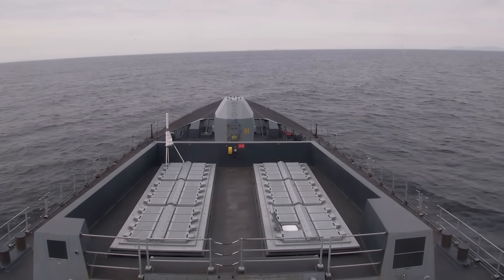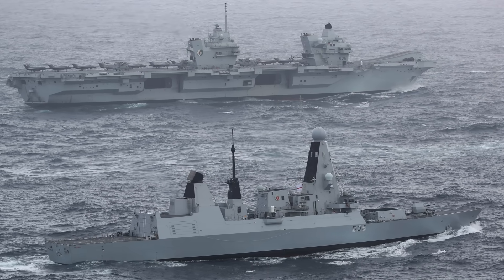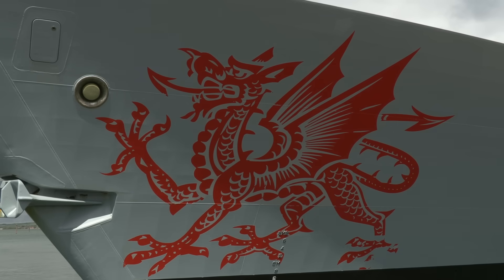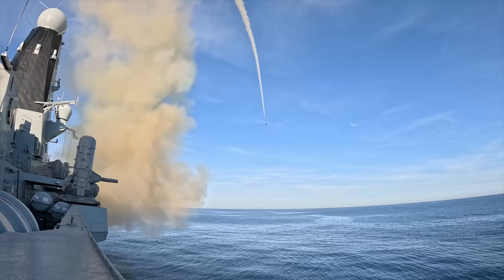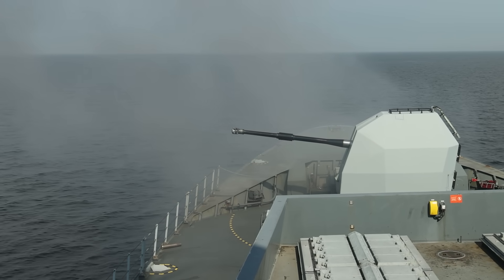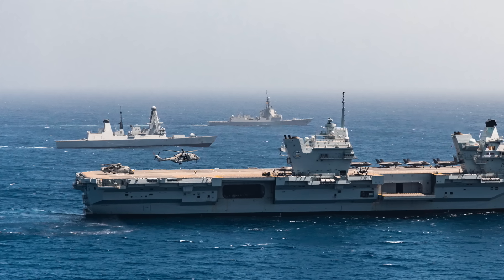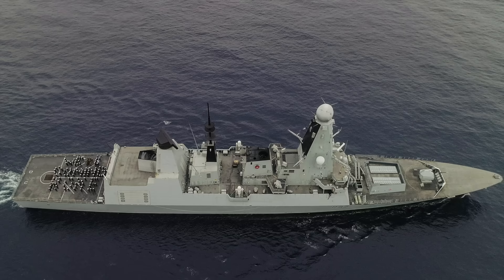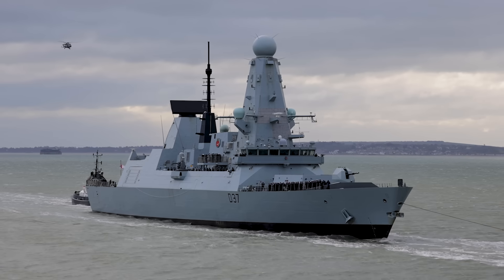Type 45 Destroyer: How the Royal Navy is Fixing its Billion-Pound Problem Child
Today we assess the Type 45 destroyer, a crucial part of the Royal Navy. Despite being hailed as revolutionary, a critical design flaw has impacted its effectiveness. We will explore the daring-class destroyer's capabilities and current status.

Join us as we uncover the full story:
 • The Promise: The original cutting-edge design of these anti-air warfare destroyers.
 • The Problem: A detailed breakdown of the infamous propulsion issues that plagued the Type 45 fleet.
 • The Fix (PIP): How the multi-million-pound Power Improvement Project is replacing generators and restoring reliability.
 • New Teeth: The Sea Viper Evolution upgrade, including 24 new Sea Ceptor missile cells, the advanced Aster 30 Block 1 for anti-ship ballistic missile defence (ASBM), and the revolutionary DragonFire laser directed energy weapon.
 • Future Proofing: How the upgraded Type 45s are becoming true multi-mission warships, capable of ballistic missile defence (BMD) and tackling modern threats like drone swarms.
 • Are the Type 45s now the ultimate air defence destroyers they were always meant to be? We investigate their journey from troubled titans to the tip of the Royal Navy's spear, crucial for protecting the Queen Elizabeth-class carriers and UK interests worldwide.

Chapters
00:39 The Design
03:48 The Problem
05:34 Power Improvement Project
06:50 Missile Upgrades
10:41 DragonFire Laser
11:57 The Drone menace
15:56 Type 45 ship status
18:29 Conclusion

This video includes imagery and footage sourced from:
-UK Ministry of Defence and Royal Navy Imagery Library – used under the UK Open Government Licence v3.0 where applicable.
-Public Domain sources, including material released by the UK Government, NATO, and allied military agencies.
-BAE Systems
-Ukraine GUR
All media has been used in accordance with applicable licensing terms. Where possible, attribution is provided in-video or via image metadata.